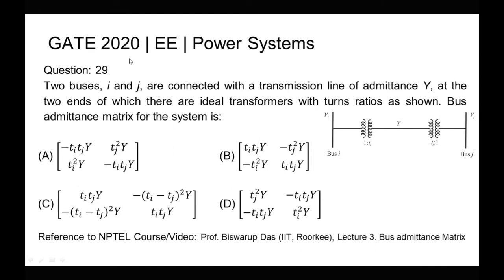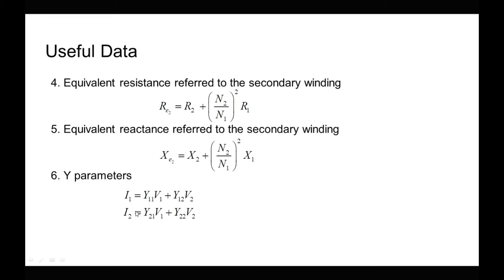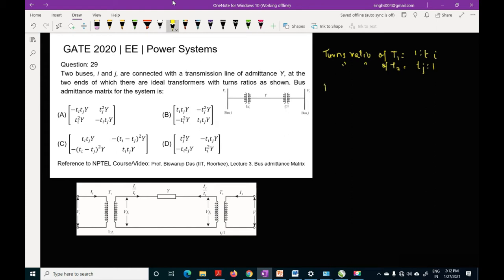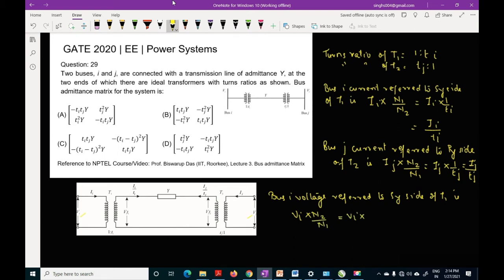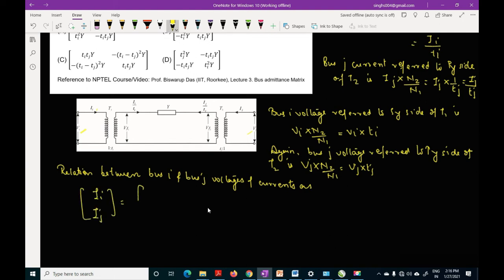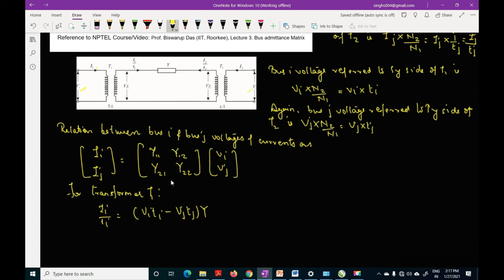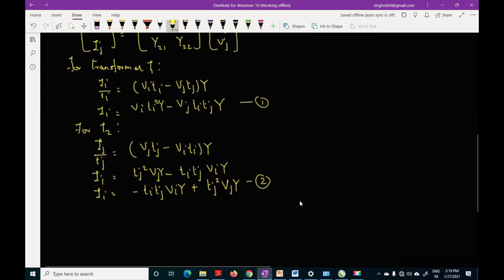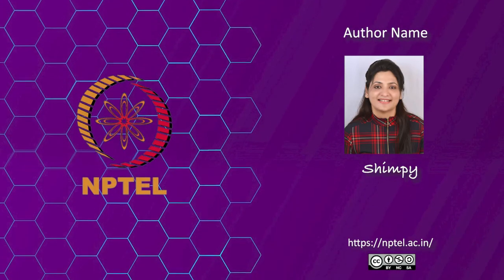Q29 EE 2020